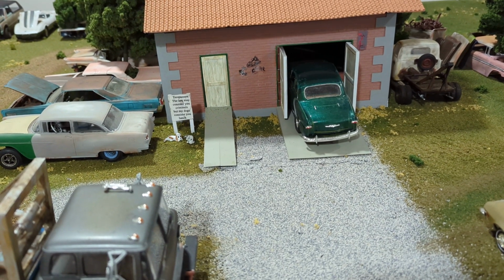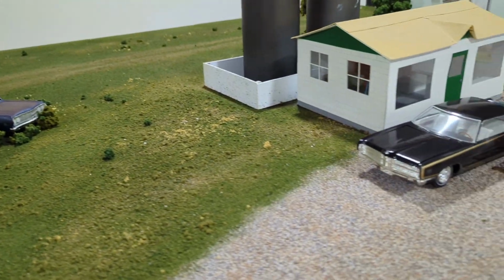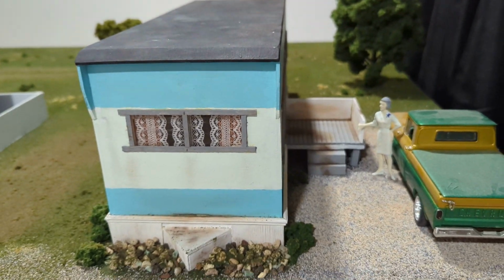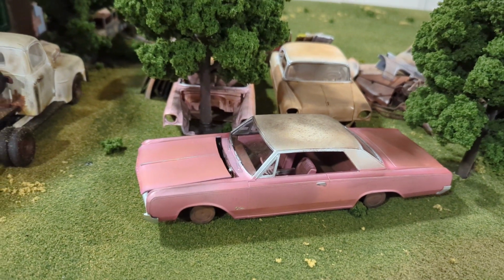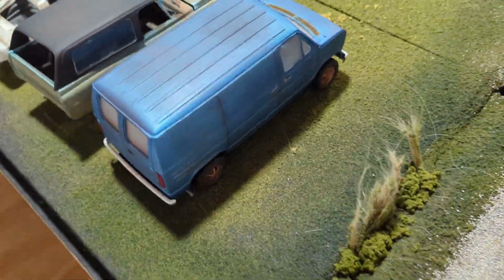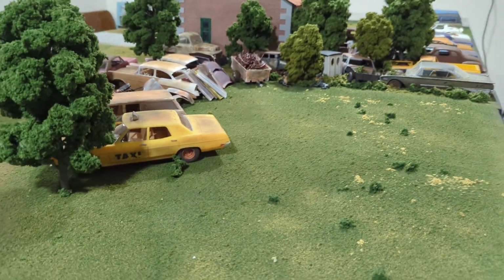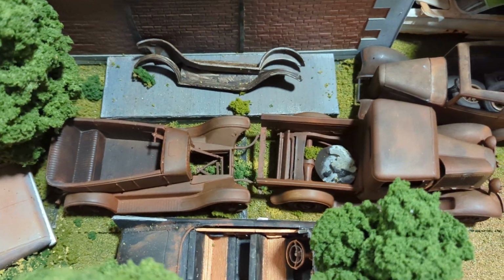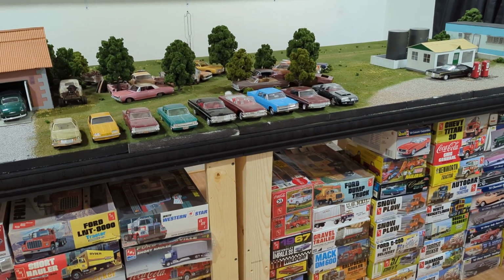Old Highway 92 Salvage Yard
The junkyard is actually starting to come together with several more additions.   The name is discussed during the video.  I call it the Old Highway 92 Salvage Yard, but I'm sure that everybody that views this video has their own highway of memories, from whatever state or country you lived or live in.   This diorama is all about memories, not just mine but everyone's.